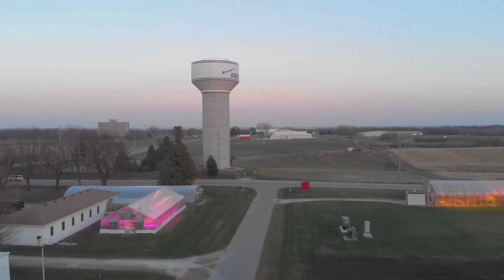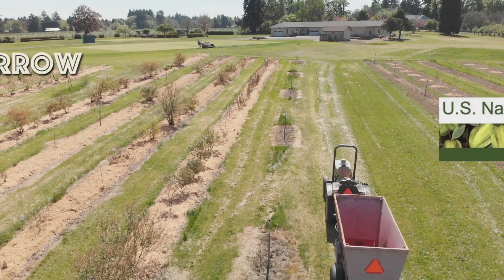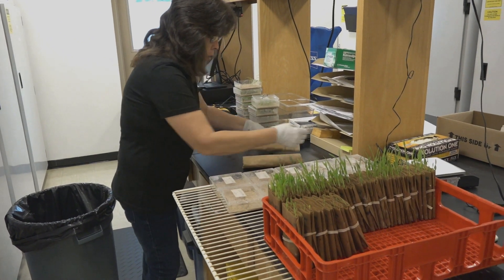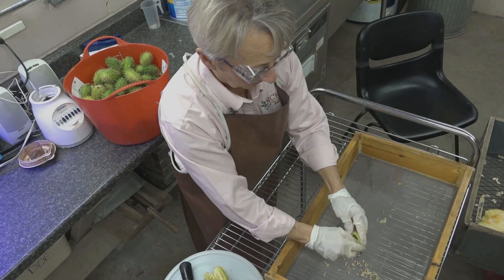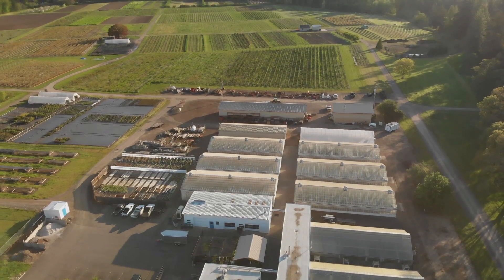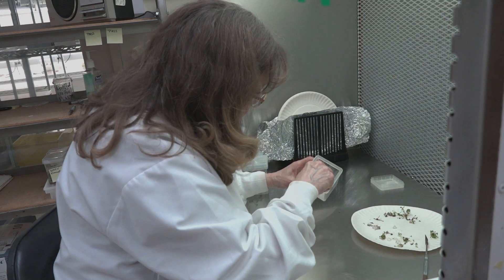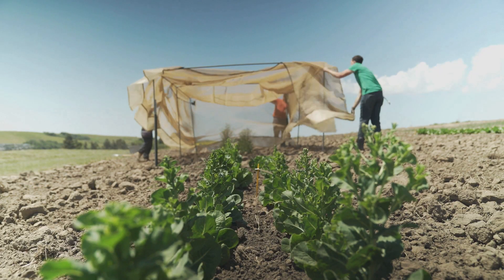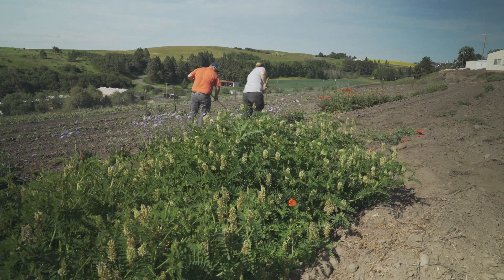The U.S. National Plant Germplasm System - An Overview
The U.S. Department of Agriculture's Agricultural Research Service operates a genebank network designed to protect crucial plant germplasm. This helps plant breeders and researchers develop superior crops for today and tomorrow.